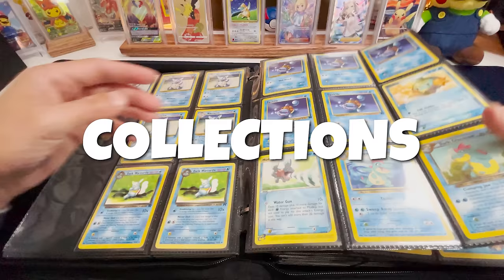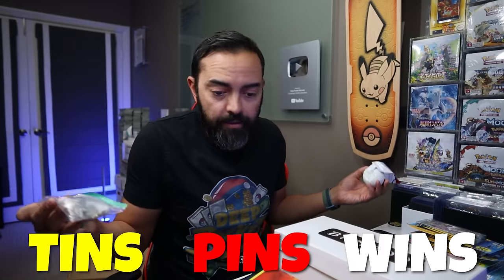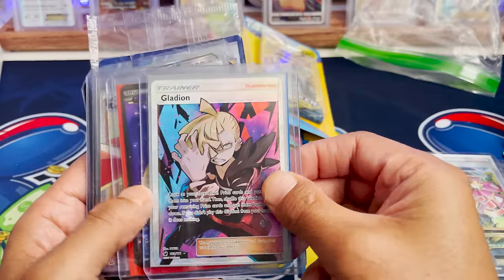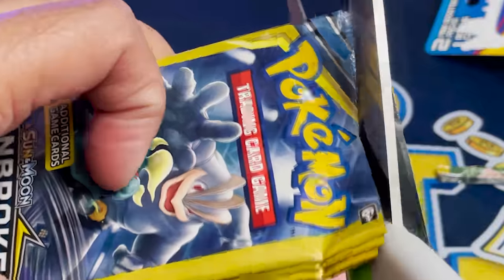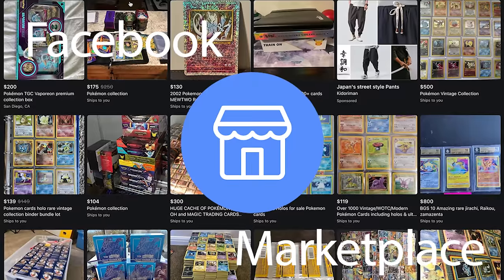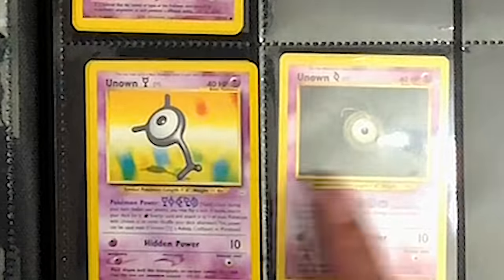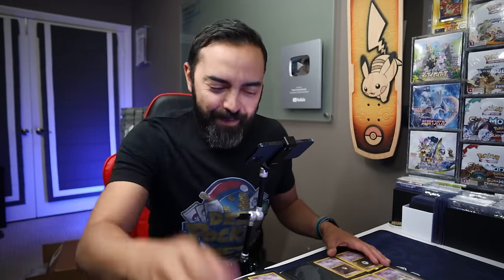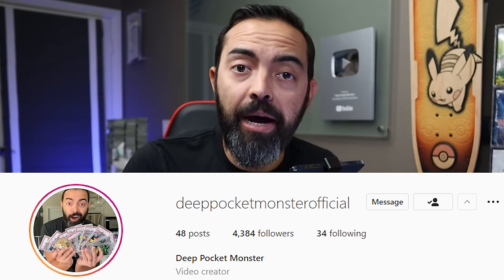I Buy 2 Pokemon Card Mystery Collections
I'm doing something you should NEVER do. I'm buying entire Pokemon card collections without even knowing what it contains. This is so risky that I might even get scammed, let's hope not, but we can also get lucky! Watch to find out.

Save 10% on VaultX binders and products on their website and Amazon using code: VAULTXDPM

✉️ Want to send me something in the mail? Thanks! Send it here:

Pat Flynn
10531 4S Commons Dr STE 524